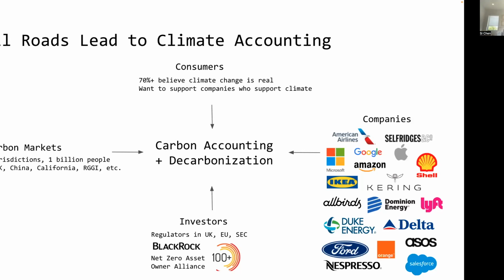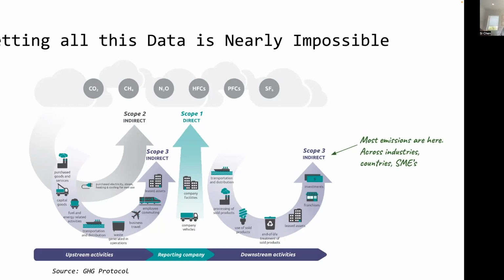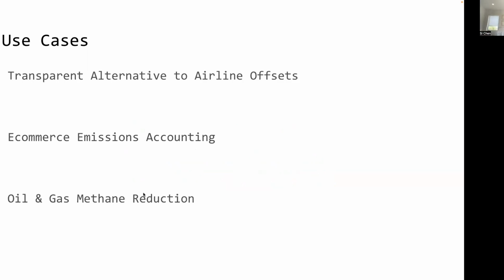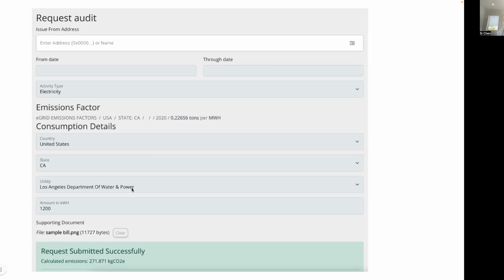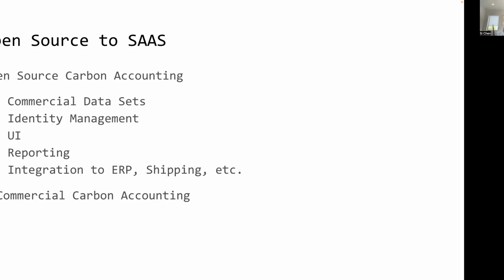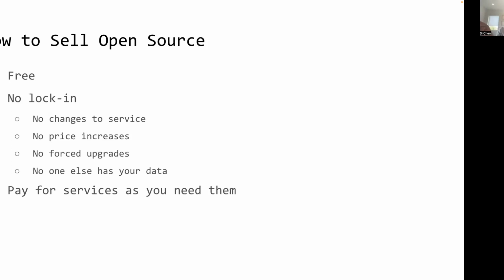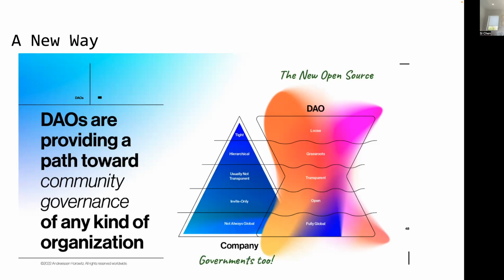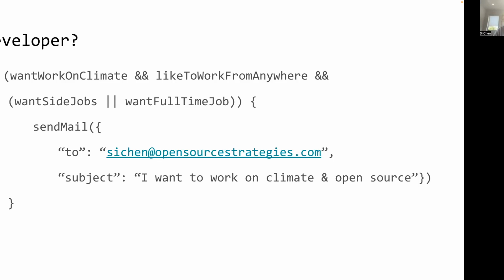Blockchain Supply Chain Association Webinar live streamed on 2022-05-26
With special guest Si Chen discussing open source carbon accounting using blockchain